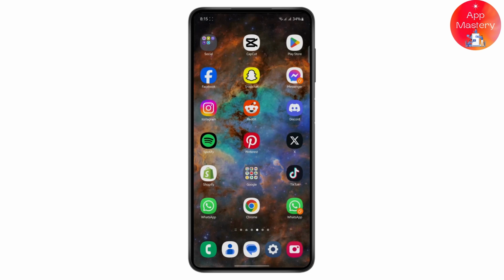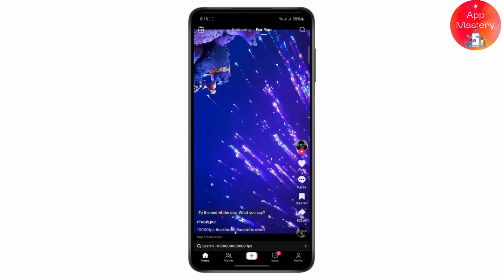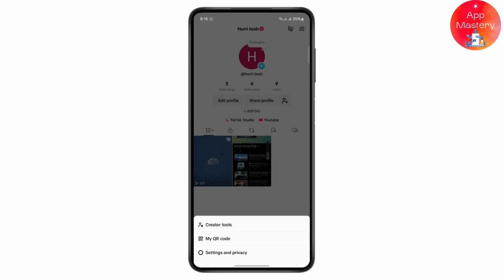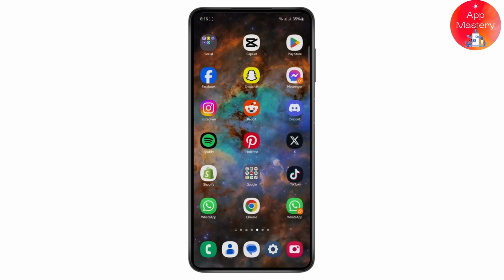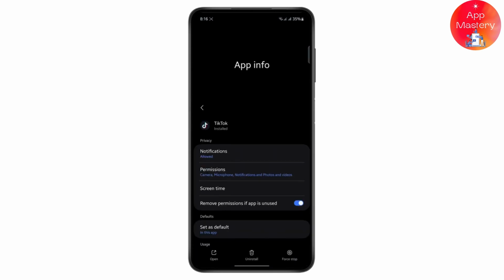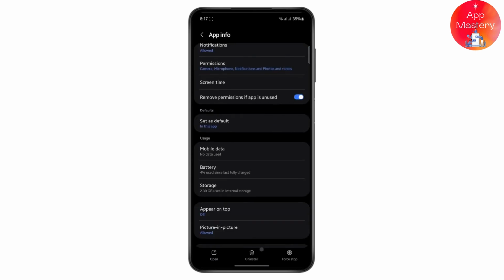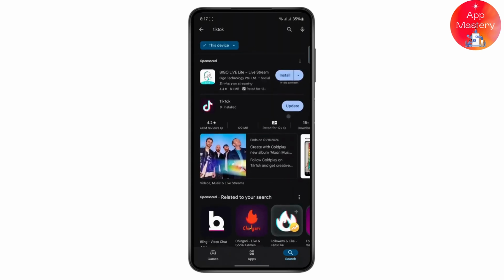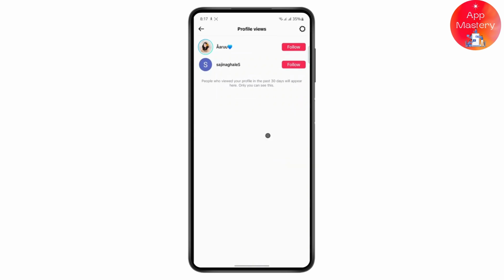How To Fix Tiktok Profile Views Option Not Showing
Learn How To Fix Tiktok Profile Views Option Not Showing in this comprehensive tutorial. If you're struggling to see the profile views option on TikTok, this video will guide you through the necessary steps to resolve the issue.

In this video, you'll discover how to fix the TikTok profile view option not showing and learn how to turn on profile view history. We’ll also cover how to see who viewed your TikTok profile and how to manage these settings effectively.

Timestamps:
0:00 Introduction
0:20 Step 1: Checking Your TikTok Settings
0:45 Step 2: Enabling Profile View History
1:15 Step 3: Troubleshooting Missing Profile Views Option